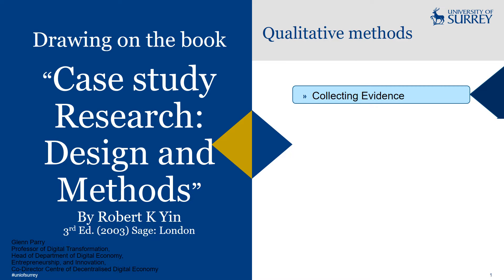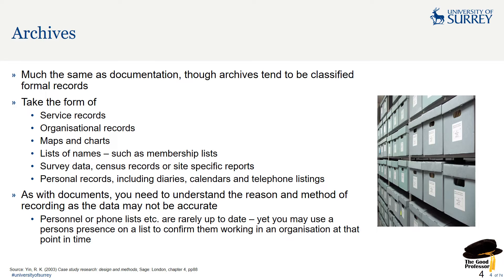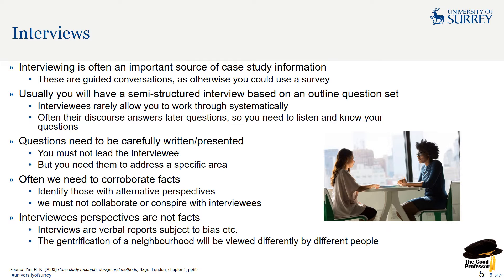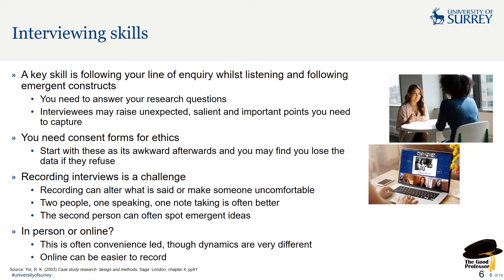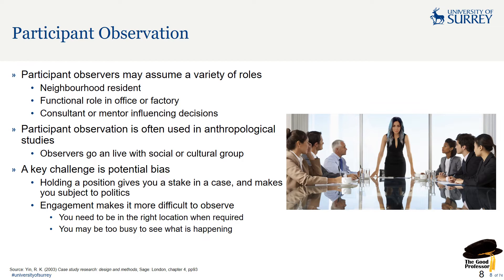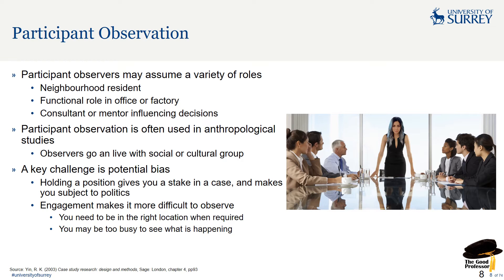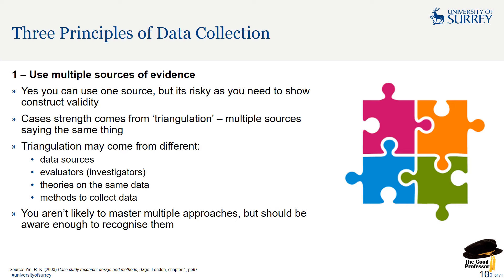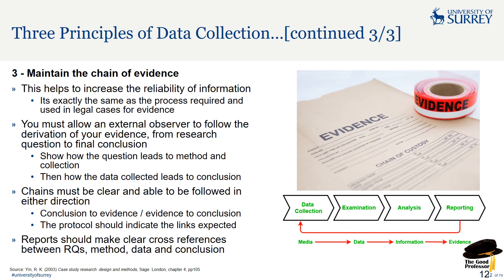Yin (2003) Case Study Research pt 8 Collecting Evidence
In this series of videos I take you through the core text book on case study, Professor Robert K. Yin's "Case Study Research: Design and Methods" (2003) published by Sage: London. This relates to the 3rd Edition but a newer 6th edition is now available

Link to Yin's book on Amazon

In this video we look at how you go about collecting the evidence and data that you will need for your case study research.